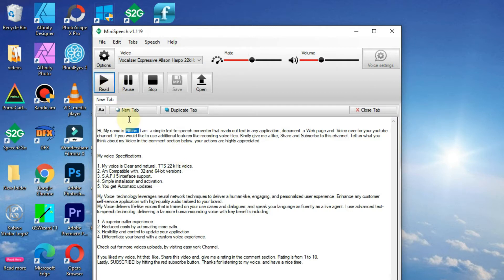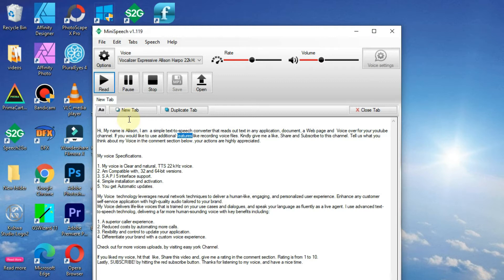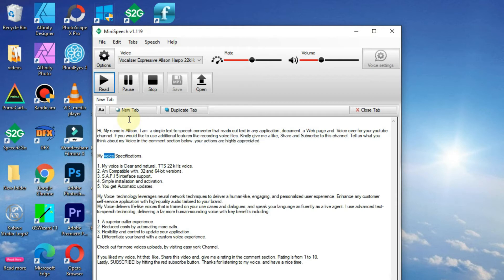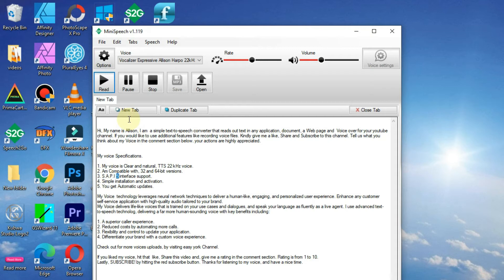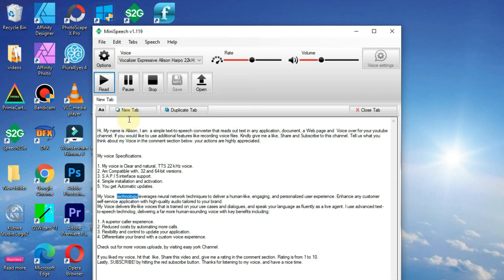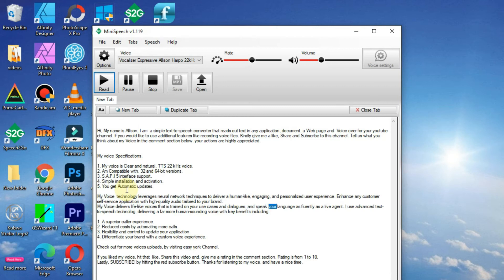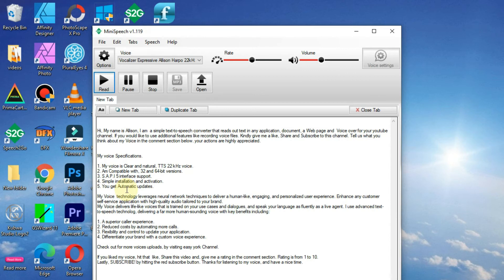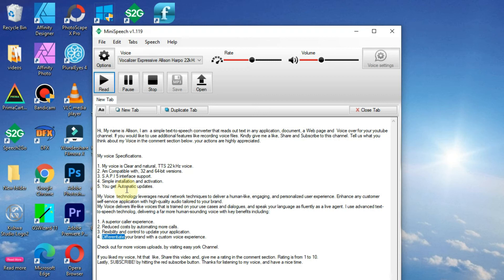Text to Speech ALLISON VOICE, US